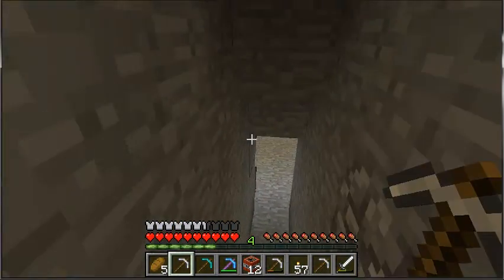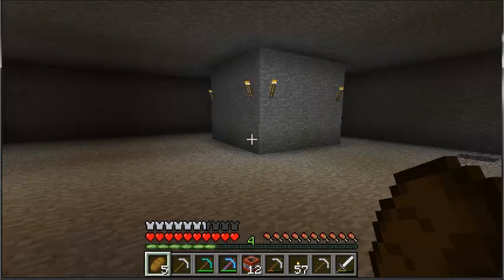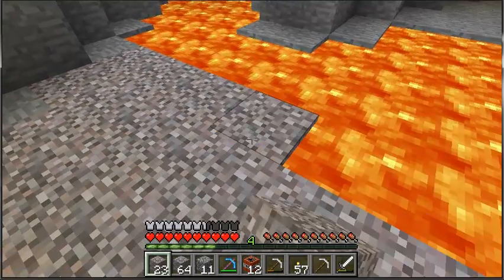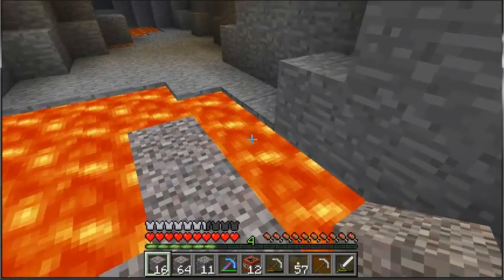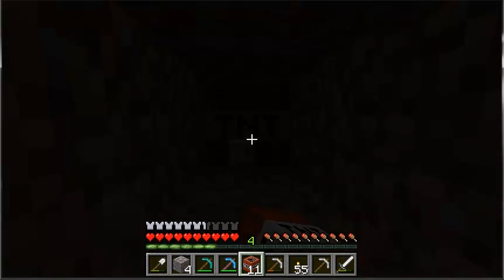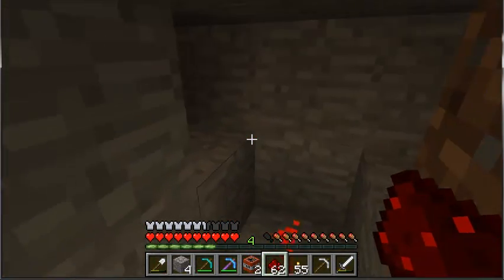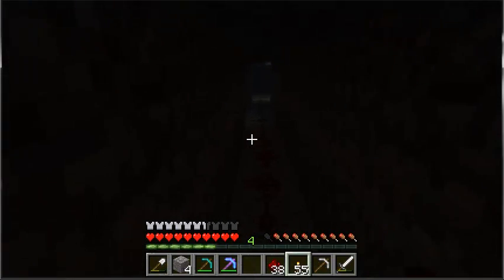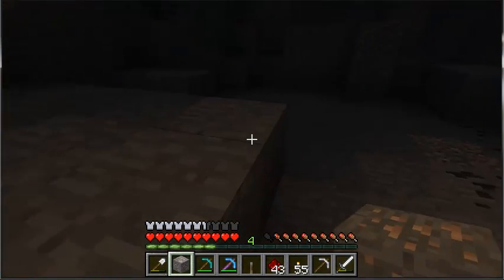Deathtitans Minecraft Lets Play - Episode 64: Yet Another New Project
This is a big one